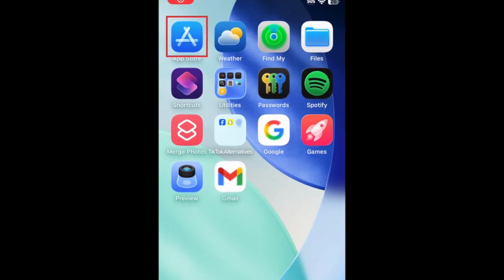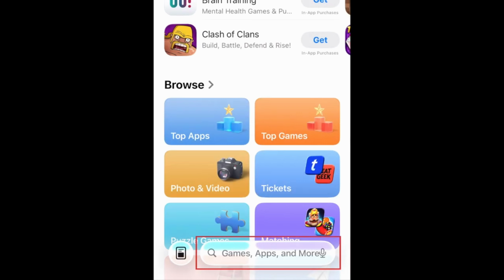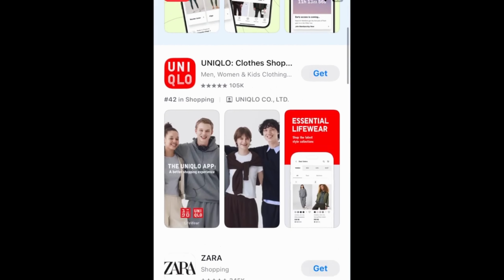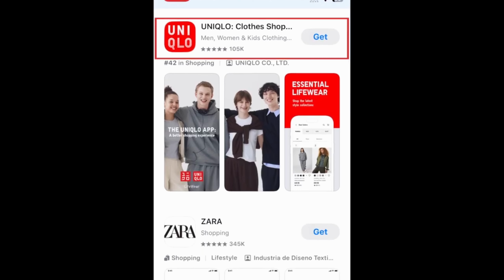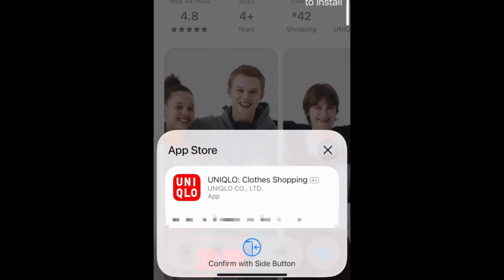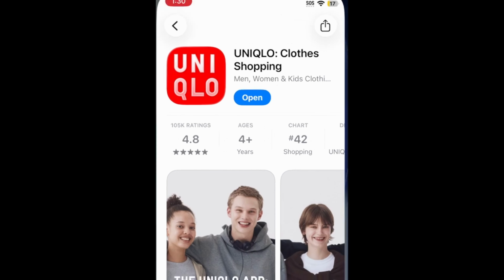How to Download & Install Uniqlo Shopping App 2026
Want to start using the Uniqlo shopping app to order online, but not sure how? Watch this video to learn how to download the Uniqlo app!

To download & install Uniqlo on an iPhone or iPad:
Go to the Search tab, and search “Uniqlo” in the search bar.
Tap Uniqlo in the search results.
Wait for the download to finish, then tap Open to start using the Uniqlo App.

To download & install Uniqlo on an Android device:
Tap the search bar at the top, and type in “Uniqlo.”